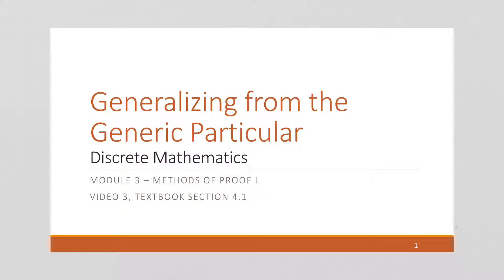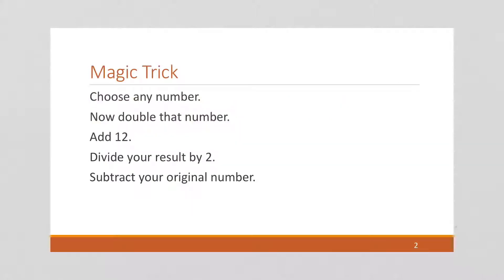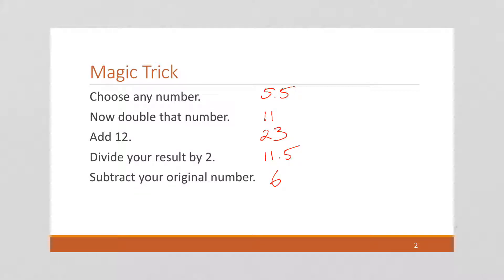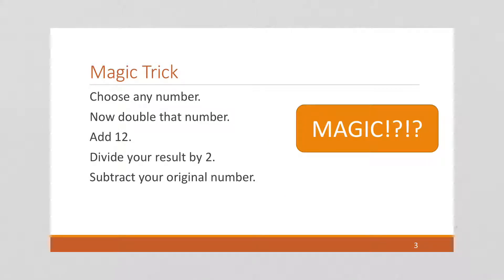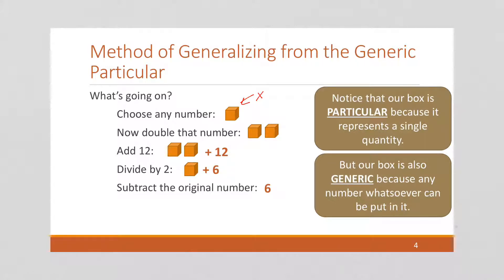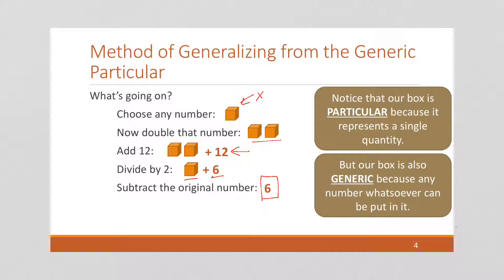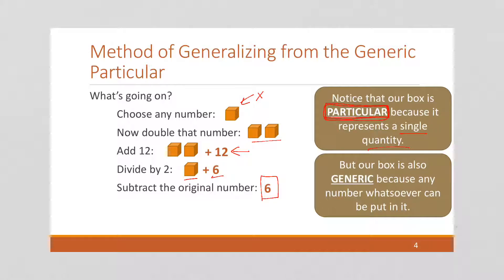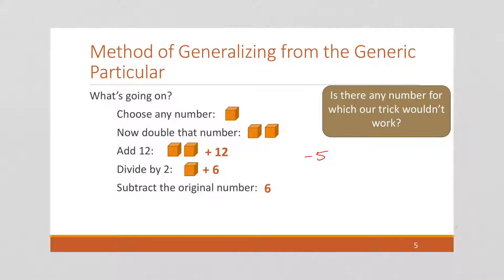M3 V3 Generalizing from the Generic Particular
Discrete Mathematics
Module 3 - Methods of Proof - Direct Proofs
Video 3 - Generalizing from the Generic Particular